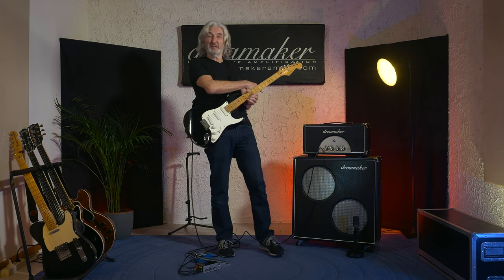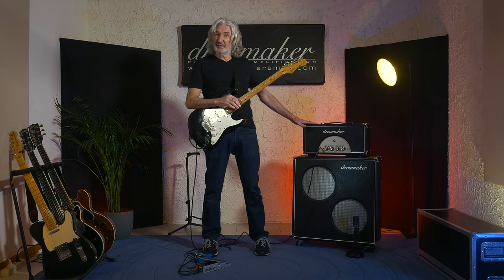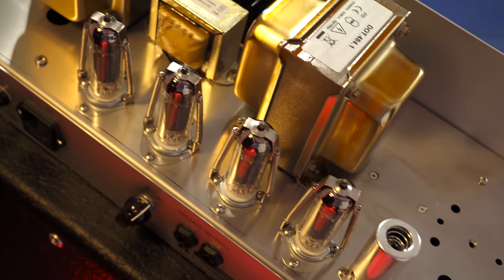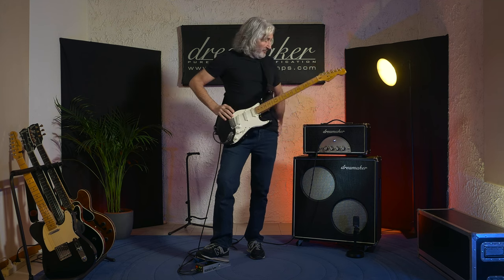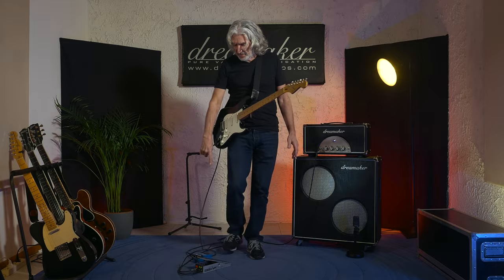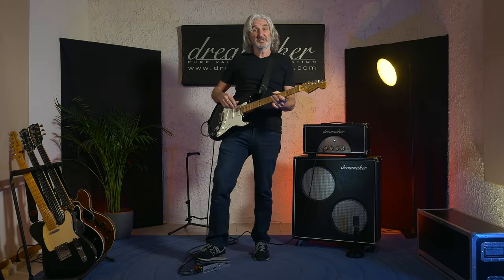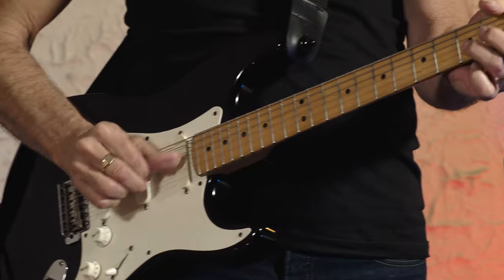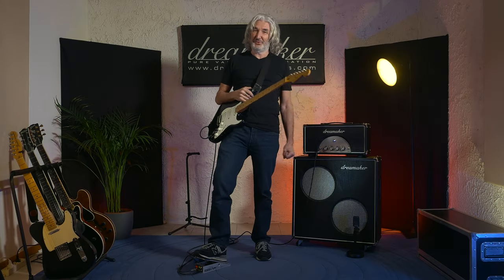Dreamaker PPX2 | Phil Palmer signature amp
As the result of a collaboration that started over a decade ago, the new amplifier PPX2 ‘Phil Palmer signature’ represents the perfect marriage between tradition and innovation. Equipped with Power Scaling technology and other smart features, the PPX2 is a classic yet modern amplifier which, combining simplicity and flexibility, is able to express itself at its best in any context of use.